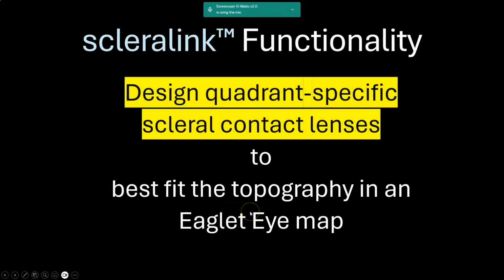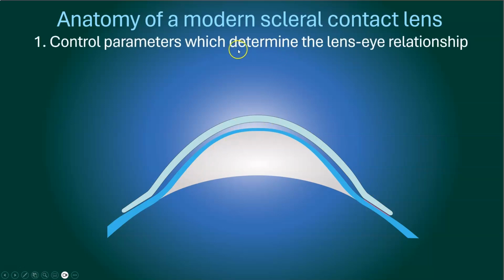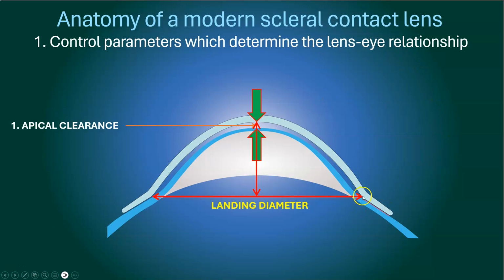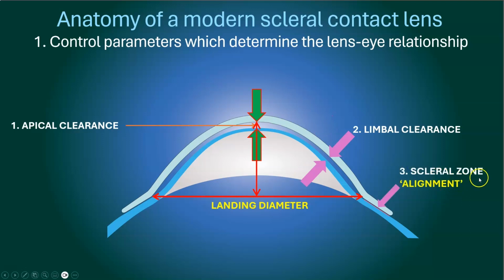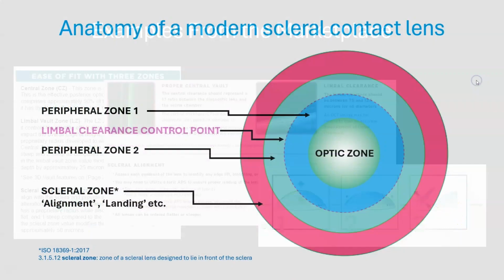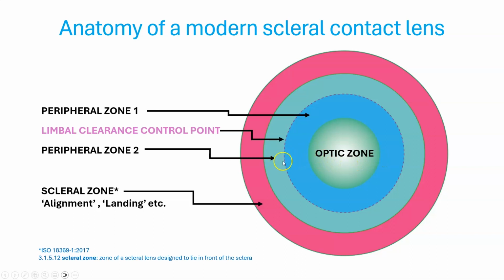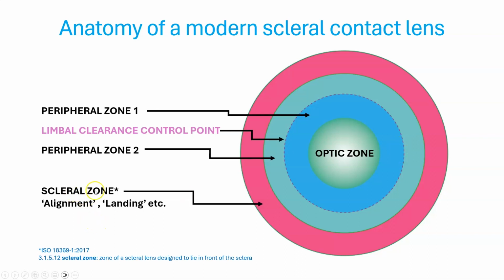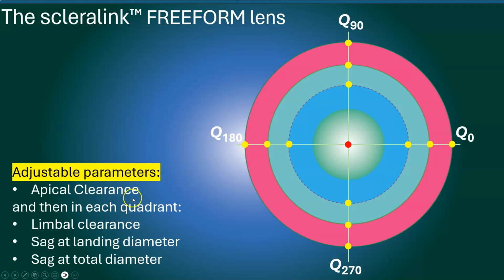SCLERALINK TERMS USED TO DESCRIBE SCLERAL LENS FITTING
This video identifies terms which are used to specify control parameters for the lens-eye management and adjustment of scleral contact lenses.